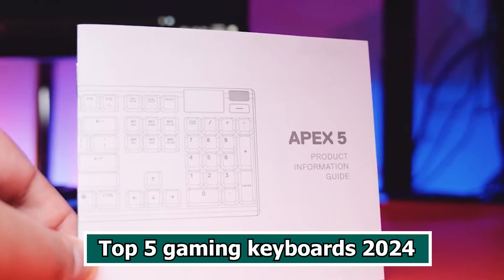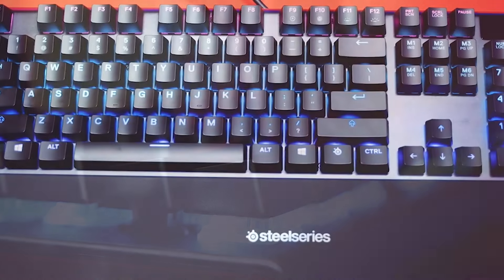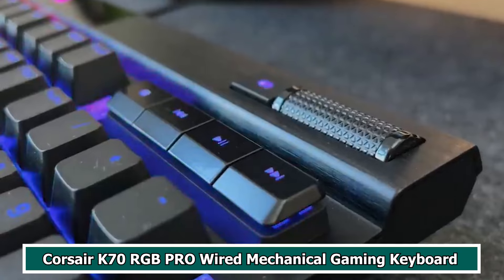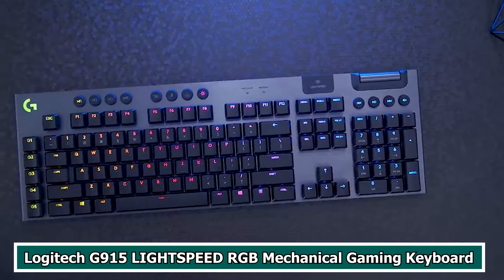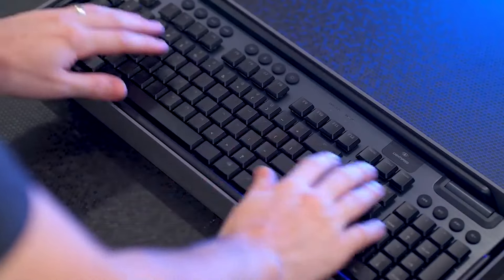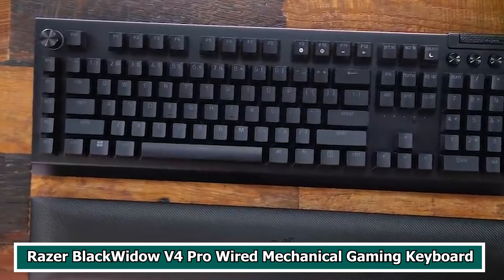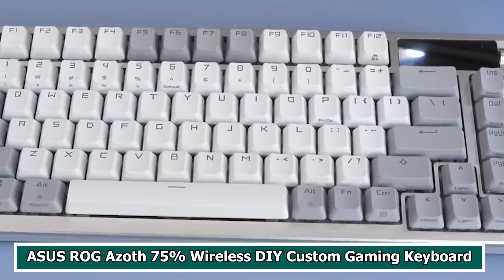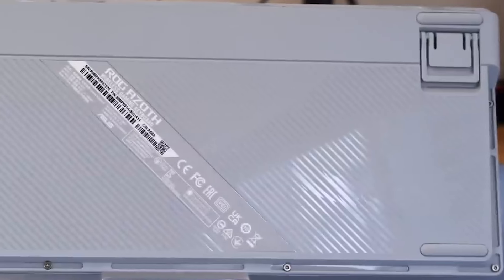Top 5 Gaming Keyboards Of 2024 - Gaming Keyboard Buying Guide 2024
🔥LINKS🔥
5. SteelSeries USB Apex 5 Hybrid Mechanical Gaming Keyboard
4. CORSAIR K70 MAX RGB Magnetic-Mechanical Wired Gaming Keyboard
3. Corsair K70 RGB Mechanical Gaming Keyboard
2. Razer BlackWidow V4 Pro Wired Mechanical Gaming Keyboard
1. ASUS ROG Azoth 75% Wireless DIY Custom Gaming Keyboard

College Student? Claim your FREE 6 month trial of Prime!

Upgrade your gaming setup in 2024 with our expert picks for the 'Top 5 Gaming Keyboards'! Dive into the world of cutting-edge features, lightning-fast response times, and ultimate precision. Don't settle for less - explore the best gaming keyboards of 2024 right here. Game on! 🎮🔥

Top 5 Gaming Keyboards Of 2024 - 5 BEST Gaming Keyboards Of 2024